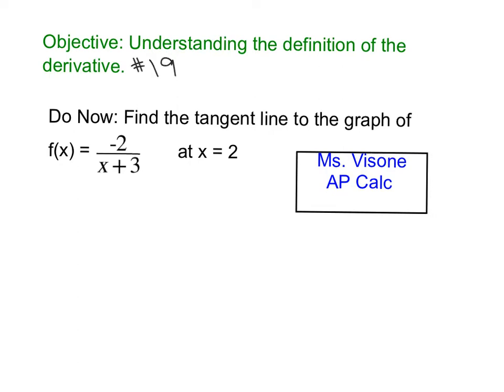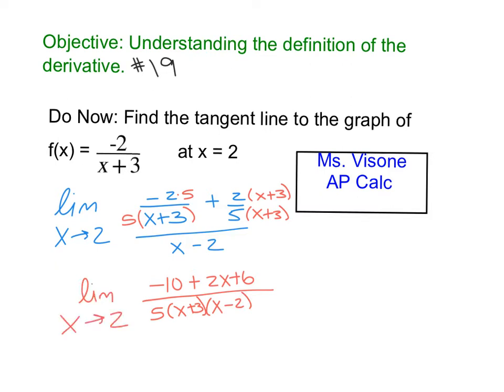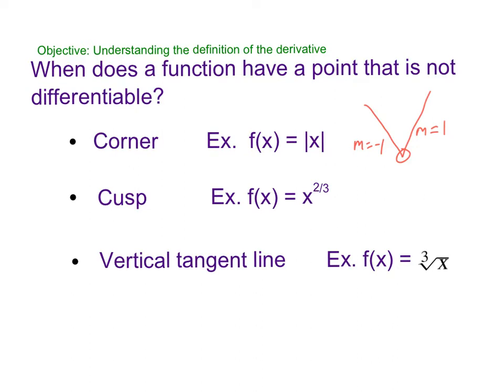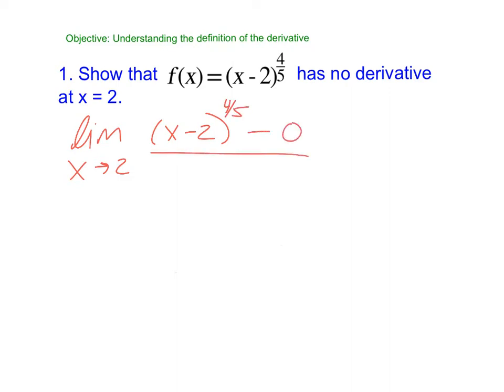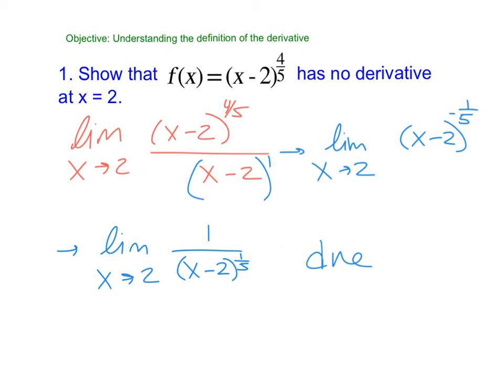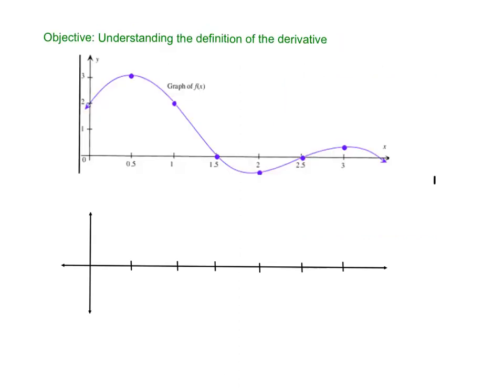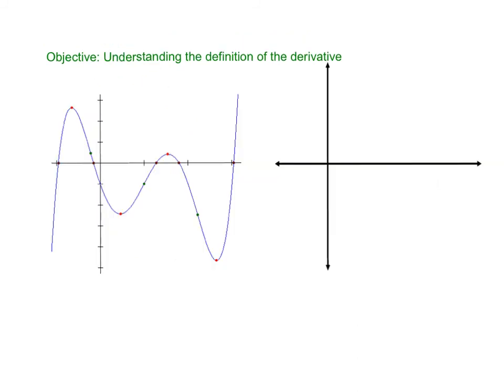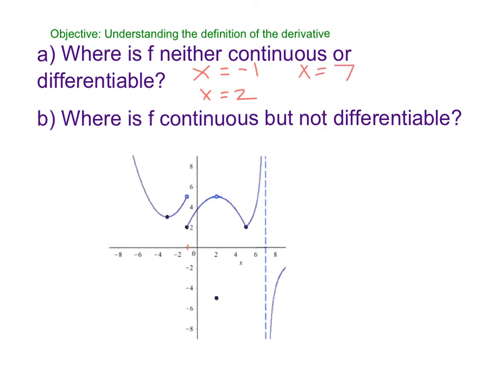19. Definition of the derivative 2